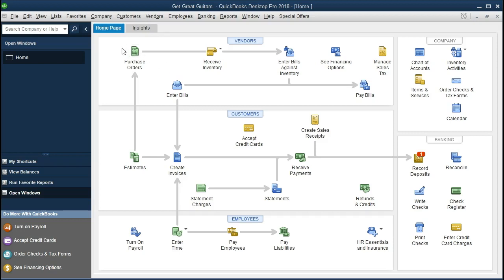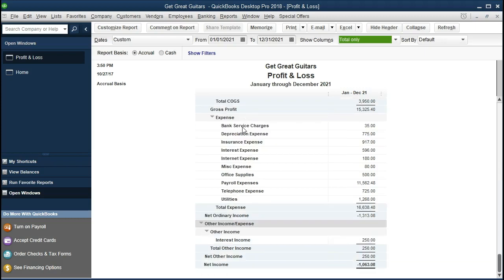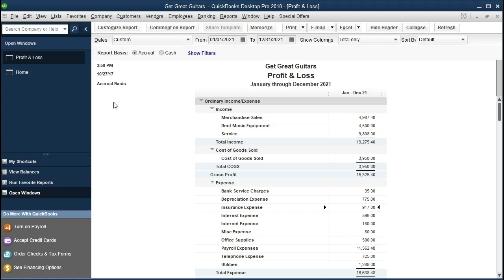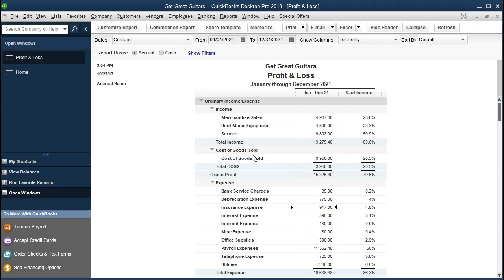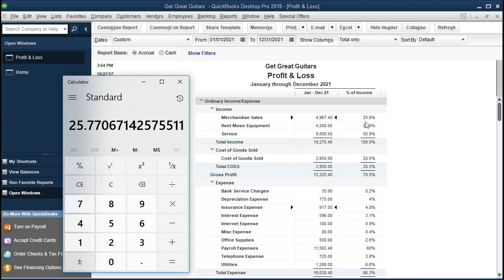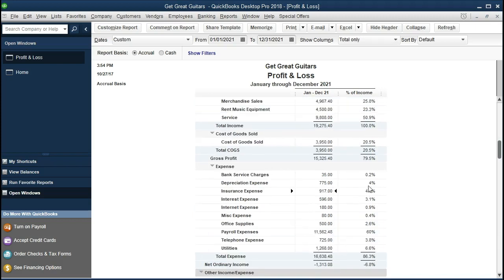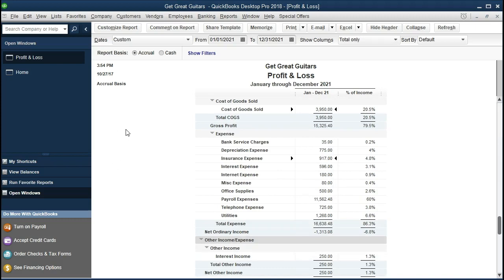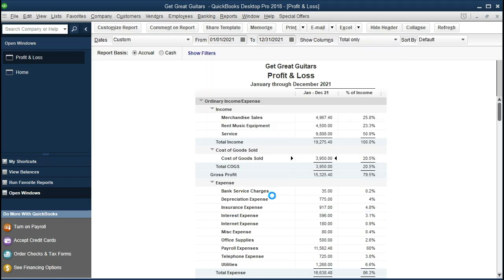QuickBooks Pro 2018 Vertical Analysis Profit & Loss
QuickBooks Pro 2018 Vertical Analysis Profit & Loss will cover the generation of a profit and loss report with ration analysis. We will start by creating a standard profit and loss report within the accounting system. We will then use QuickBooks 2018s customize feature to customize the report, adding a column for percentages.